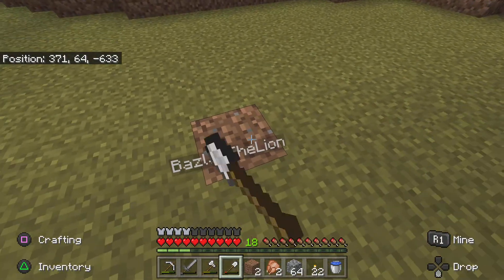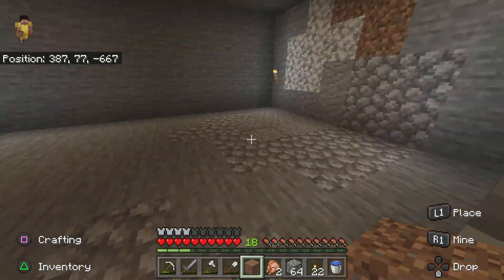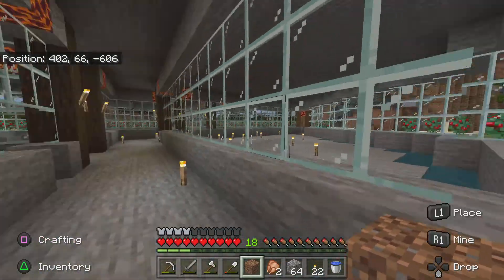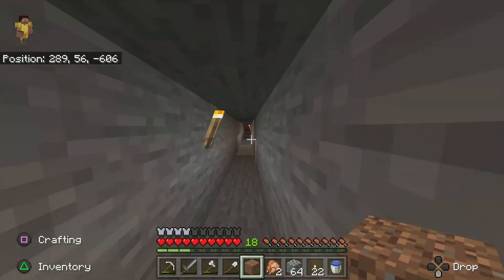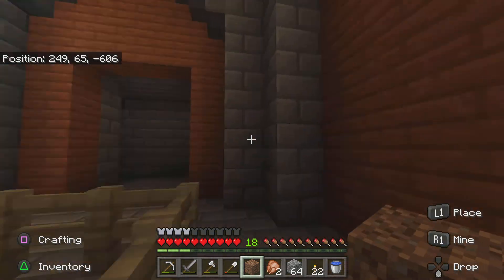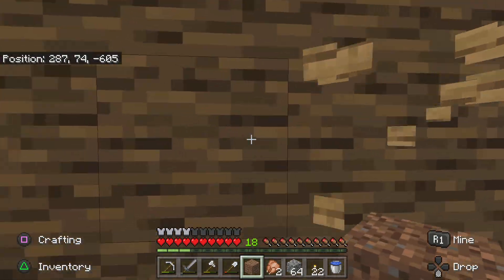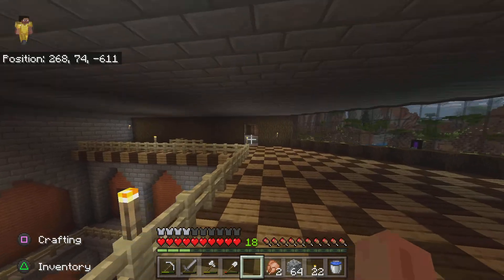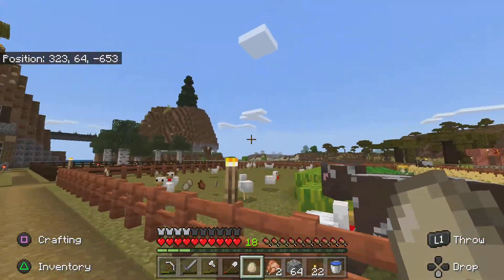I Built My DREAM CAVERN